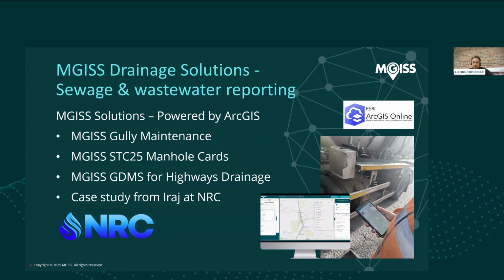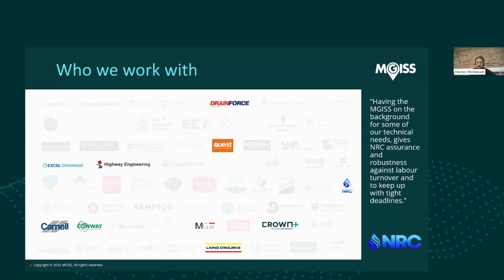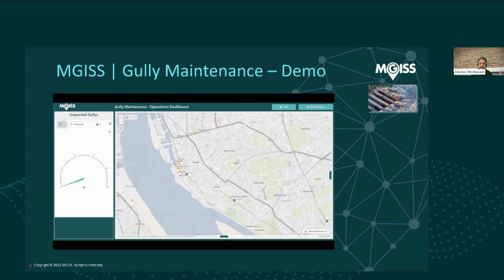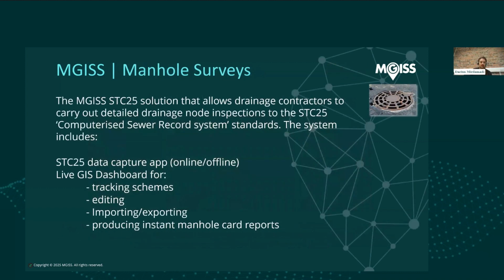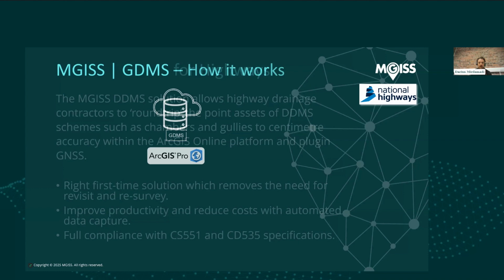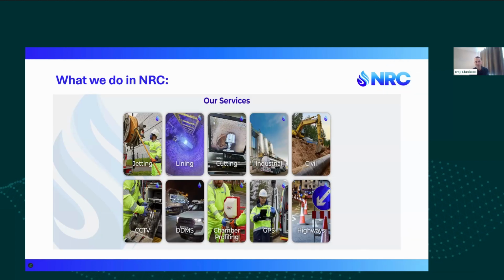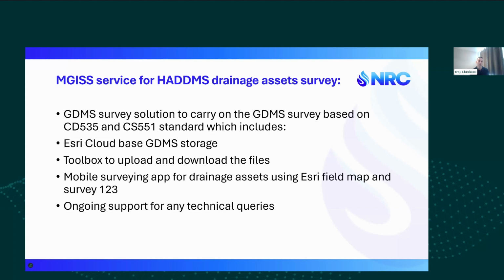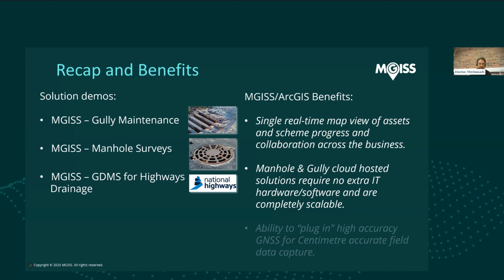2025 Jan Webinar - MGISS Drainage Solutions - Sewage and wastewater reporting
Here’s what you can expect to see:

-Web app to manage, inspect and report for gully maintenance schemes
-Web app to produce STC25-compatible manhole cards
-How MGISS can support high accuracy drainage roundtripping for Highways to GDMS standards
-Customer Use Case: featuring NRC WWS – Adopting the MGISS GDMS toolbox and Manhole Survey Cards